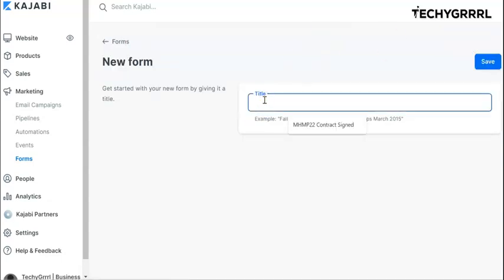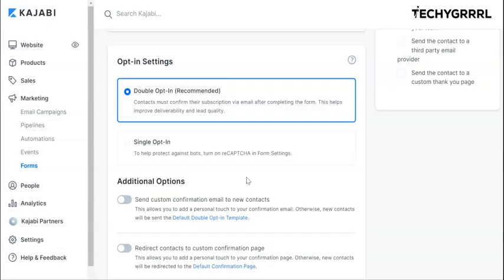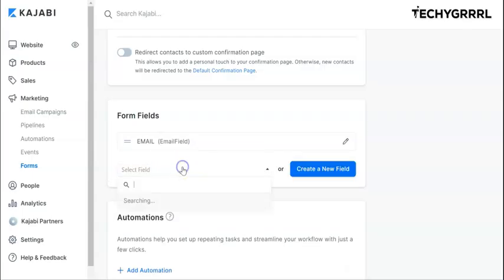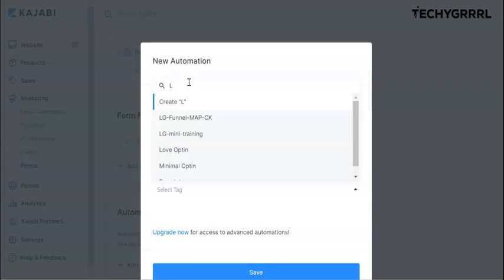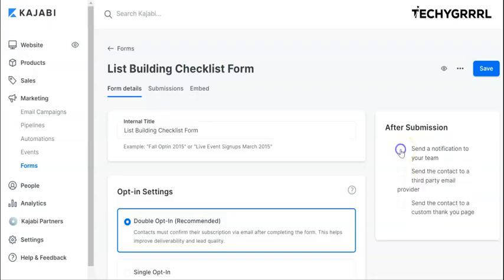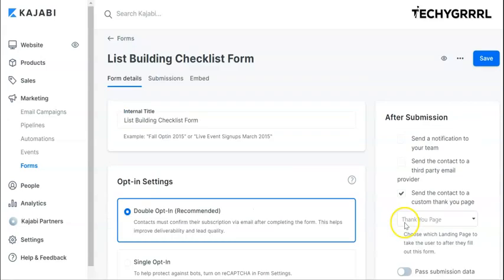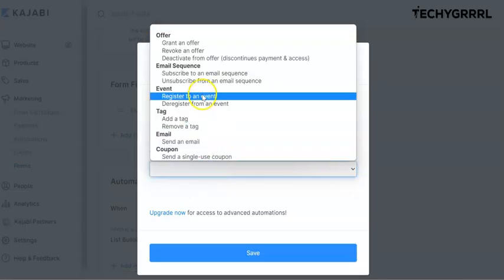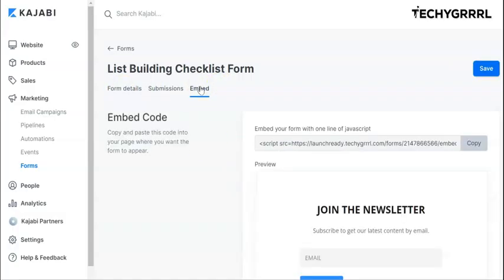Kajabi Forms Tutorial: How to Set Up Forms, Automations & Settings for Your Funnel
Want to learn how to create a form in Kajabi and connect it with automations, email sequences, and landing pages?

This step-by-step Kajabi tutorial walks you through exactly how to build a form, set the right configurations, and trigger automations to make your funnel work on autopilot. Whether you're collecting leads, delivering freebies, or tagging contacts for segmentation—this video covers all the Kajabi form settings and best practices you need to know. Perfect for coaches, course creators, and online business owners using Kajabi to grow and automate their digital empire.

✅ A freebie funnel setup
✅ 1-hour monthly tech support for 12 months
✅ A 60-minute Kajabi strategy call
✅ Lead generation email templates to kickstart your list